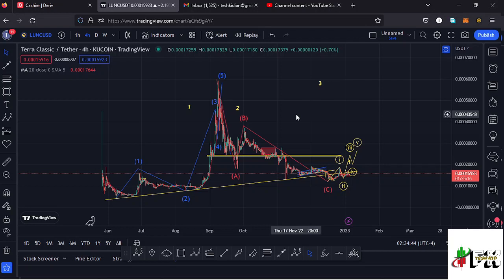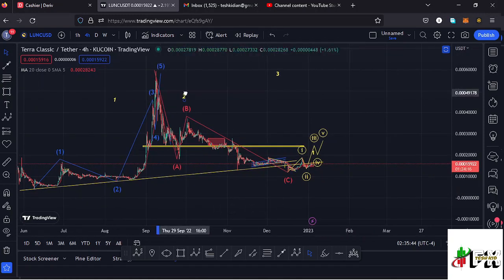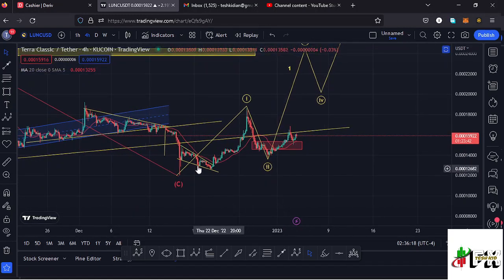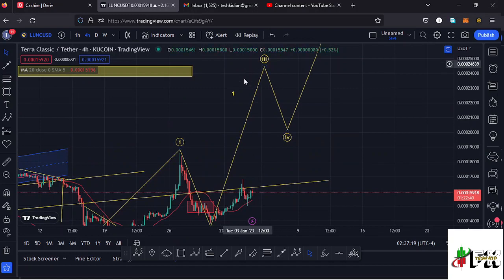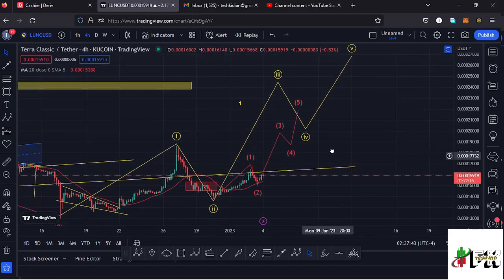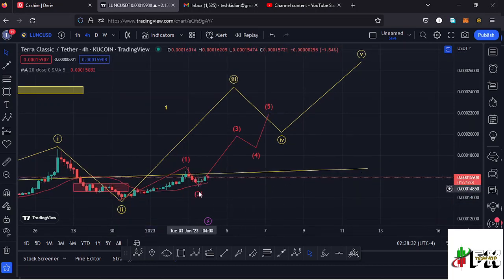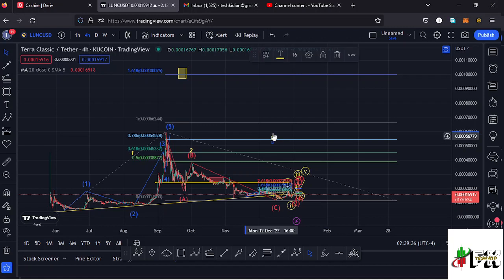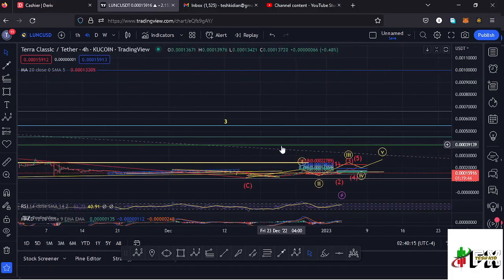TERRA CLASSIC (LUNC) PRICE PREDICTION UPDATE!!ELLIOT WAVES AND TECHNICAL ANALYSIS